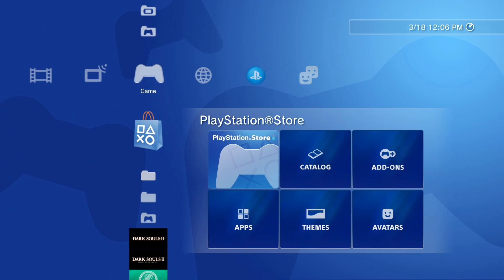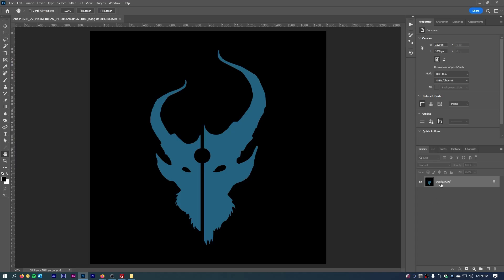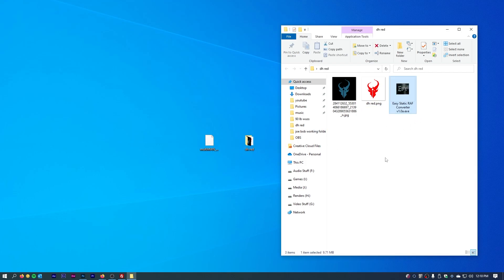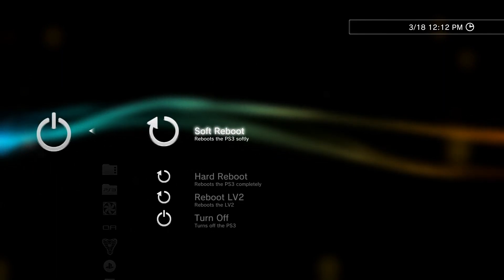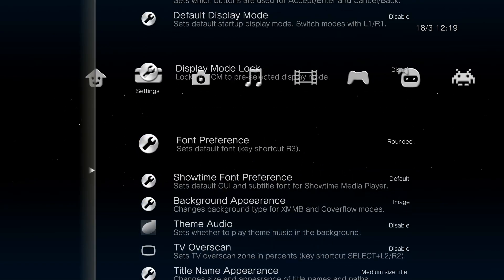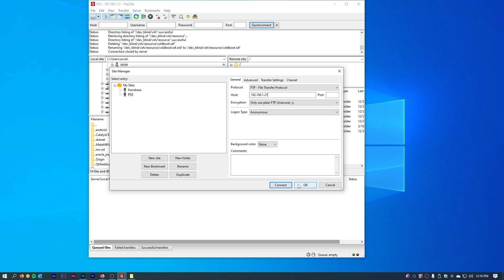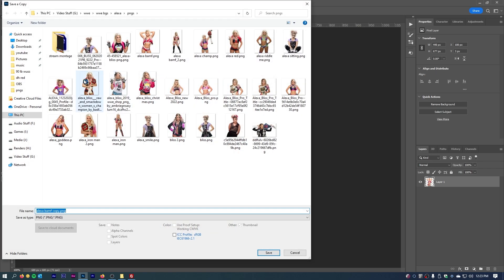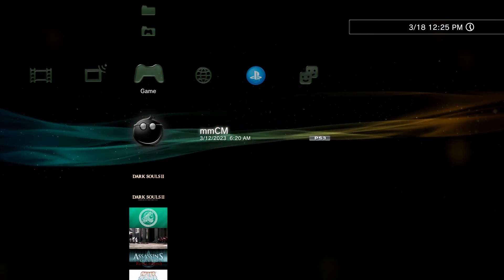How To Create and Set Custom PS3 Coldboot Logos on EvilNat CFW 4.90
after some searching i decided to make an all in one tutorial of how to update coldboots running evilnat 4.9 because not all the steps have been clearly detailed in other tutorials.

equipment:
►Shure SM-7b
►Focusrite Scarlet Solo (G2)
►Elgato 4k Pro capture card